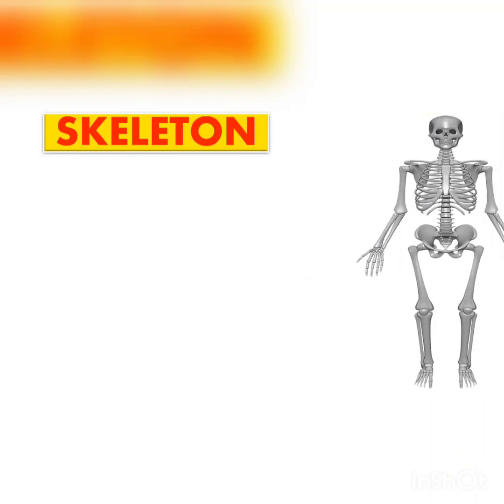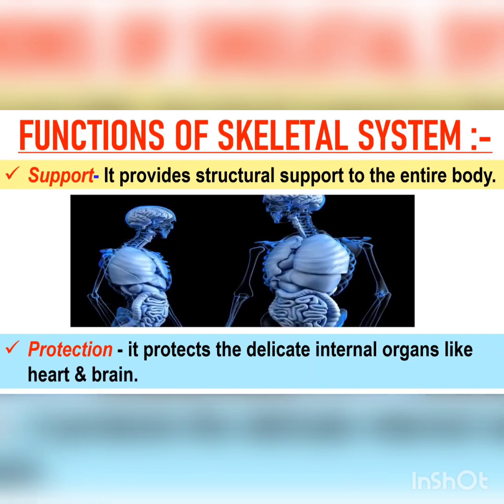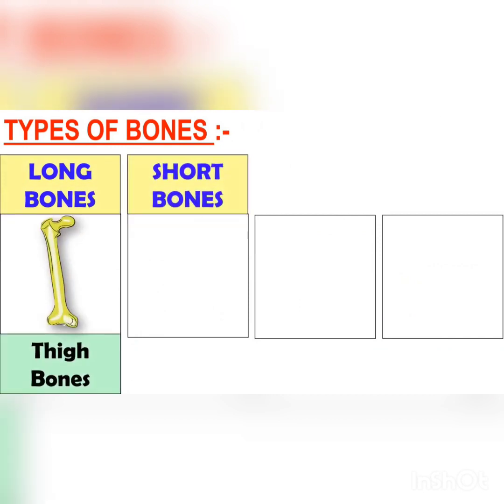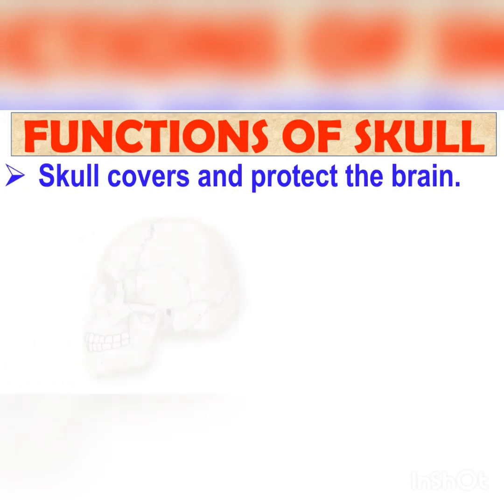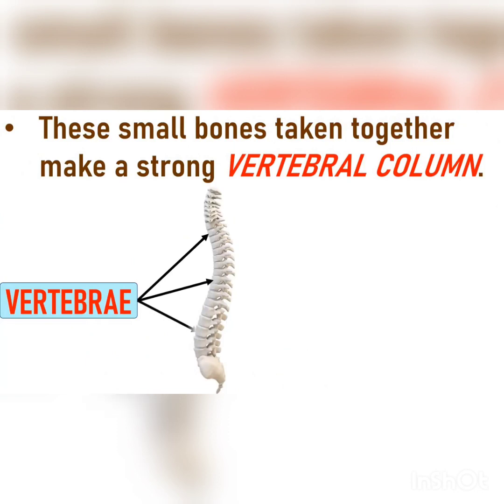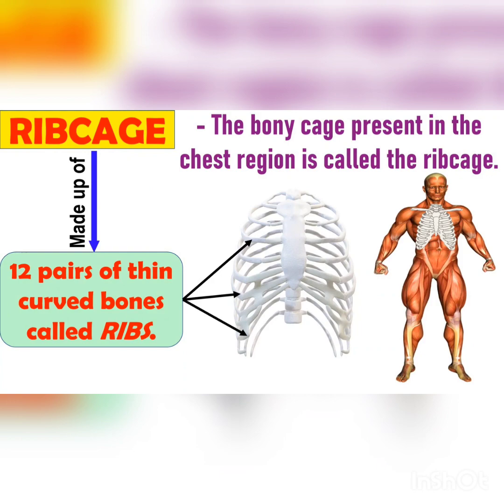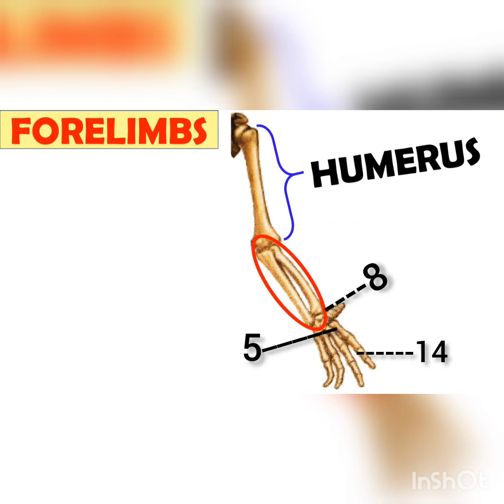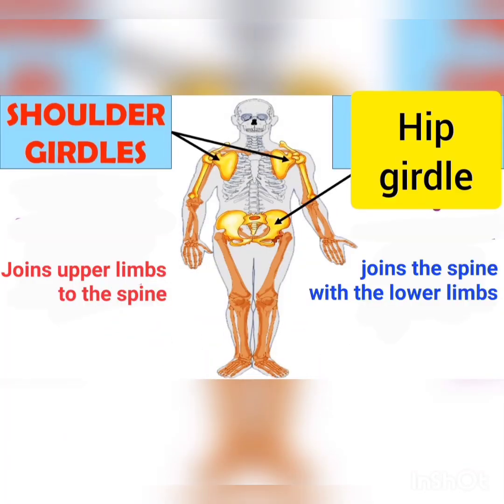The Skeletal System (Bones)